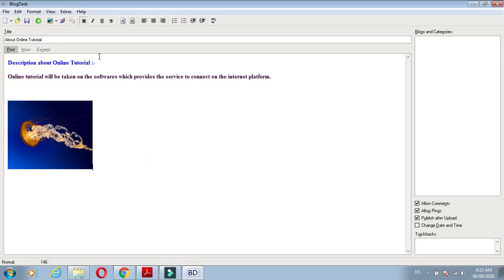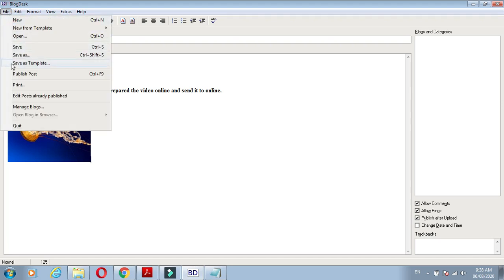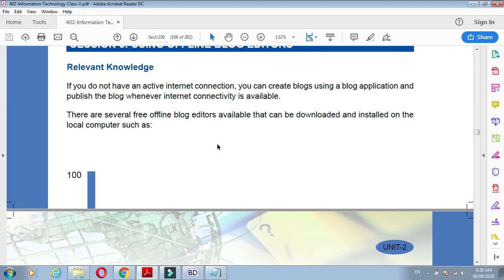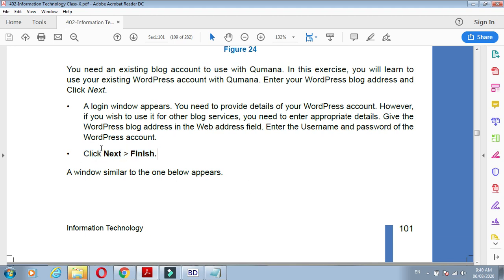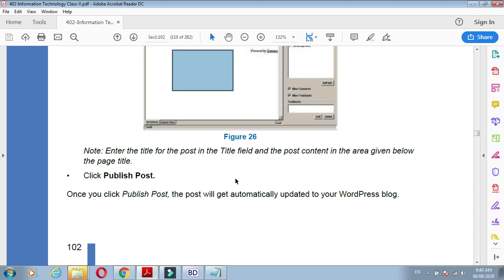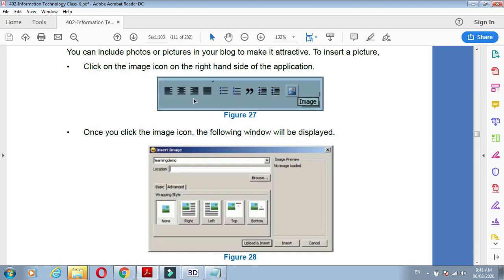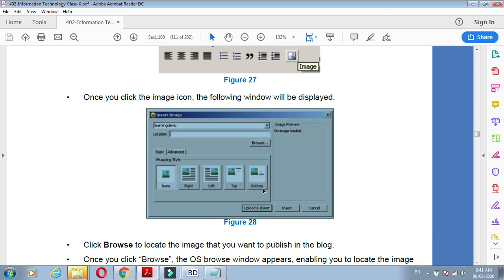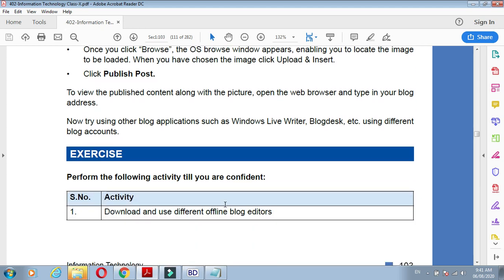Class-X chp 2 Session-6 Part-2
Sachin Patil